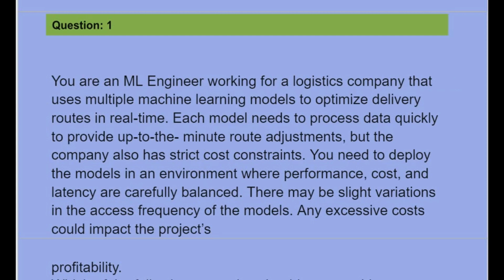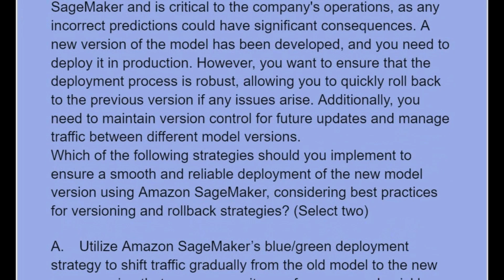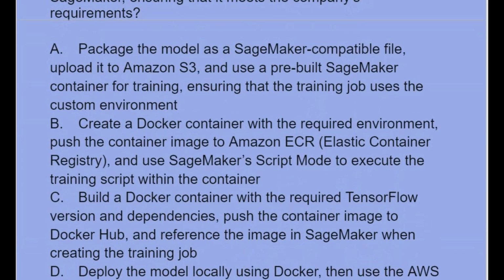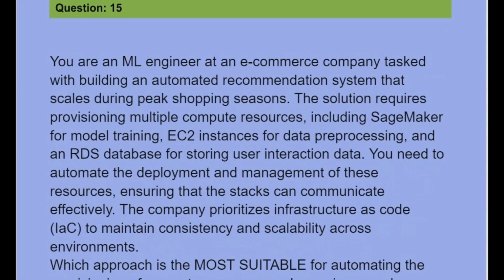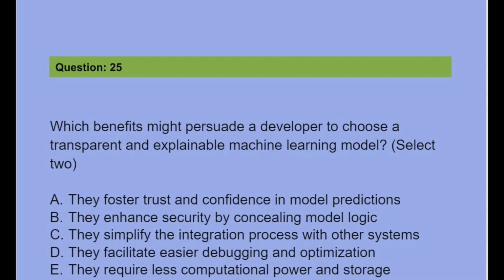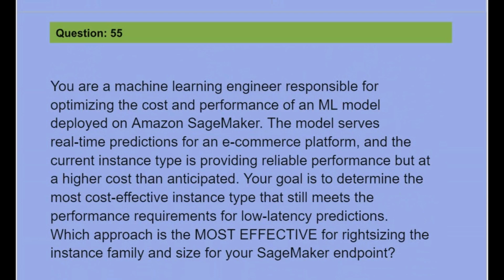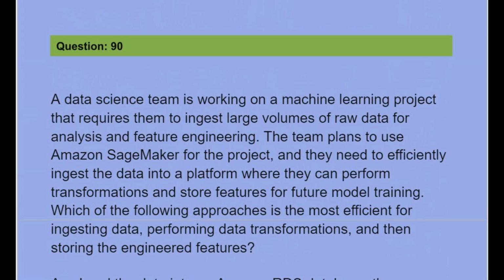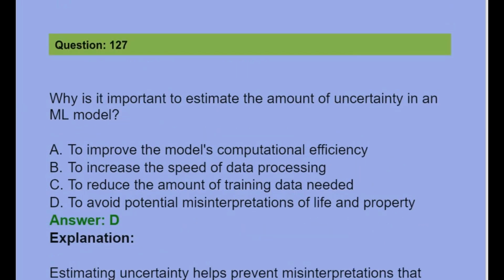Download the PDF | (MLA-C01) AWS Machine Learning Engineer Associate| Practice Q and A